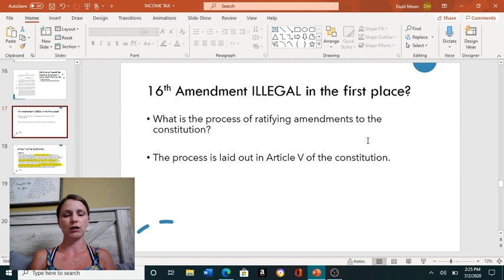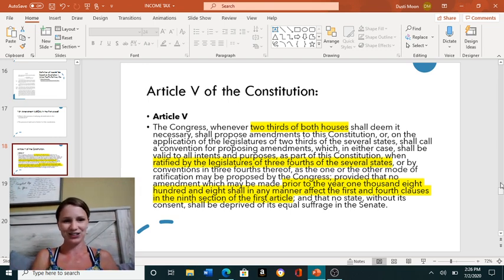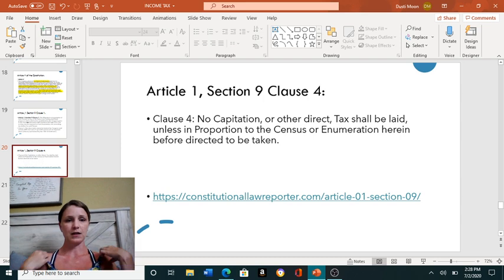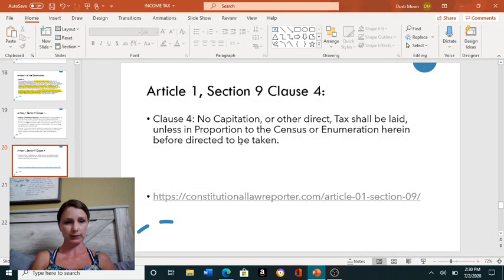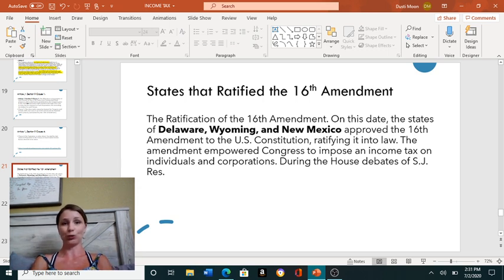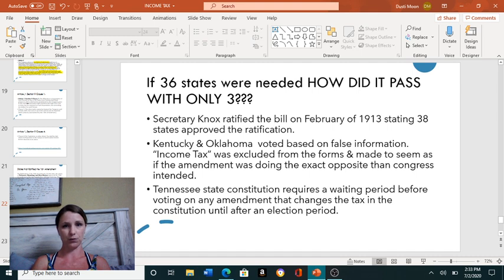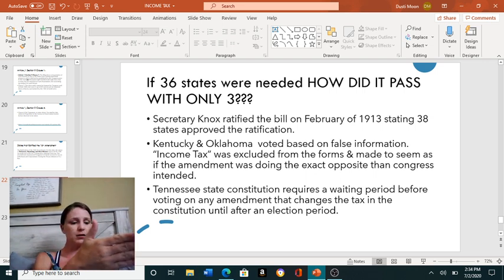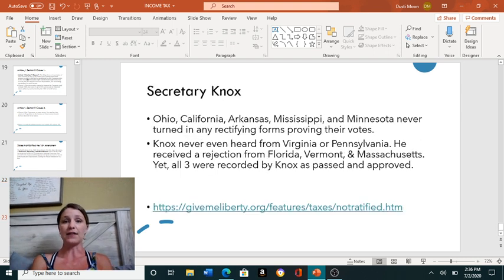NESARA Income Tax Illegal PART 2